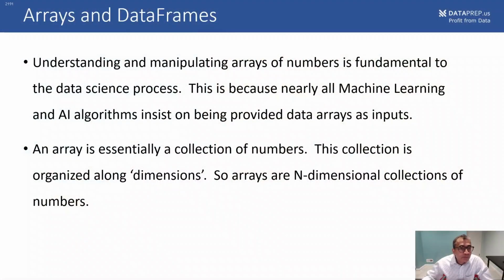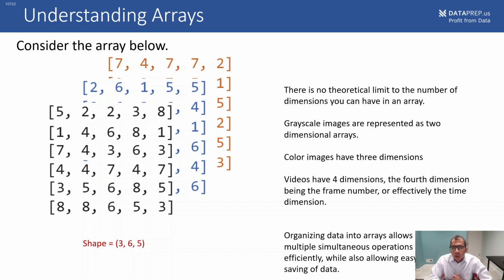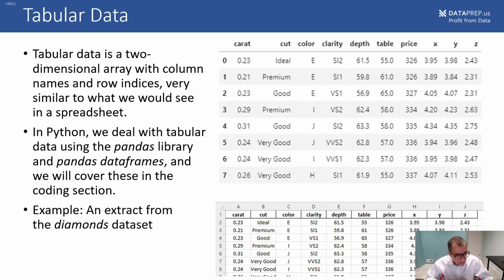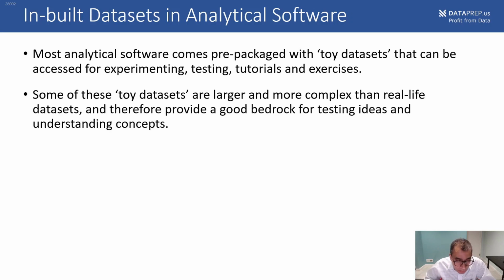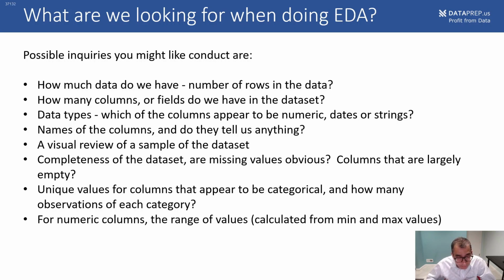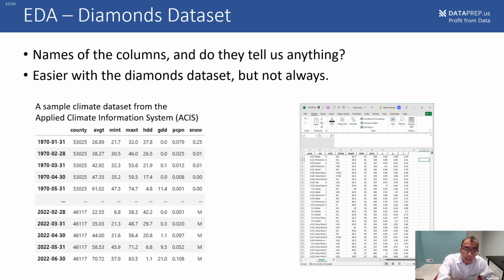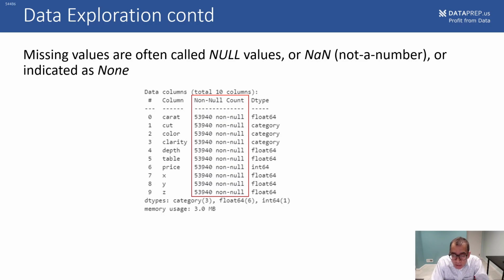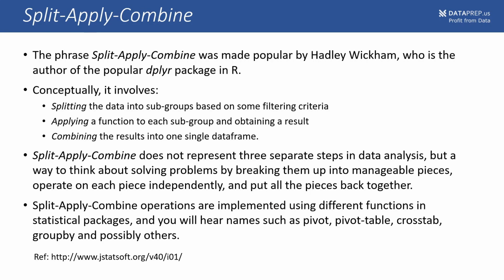03 EDA Data Exploration Part 1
Exploratory Data Analysis, Data Exploration, Part 1